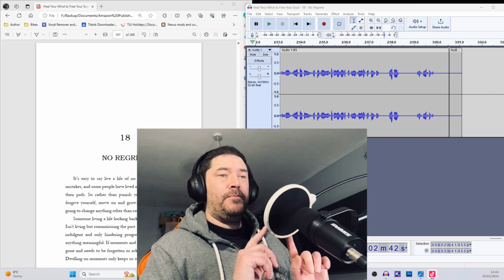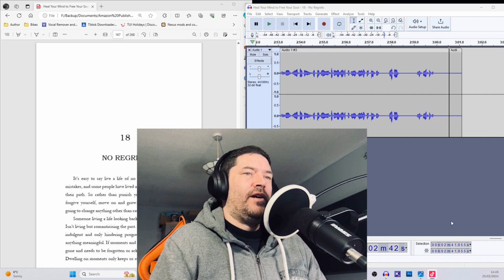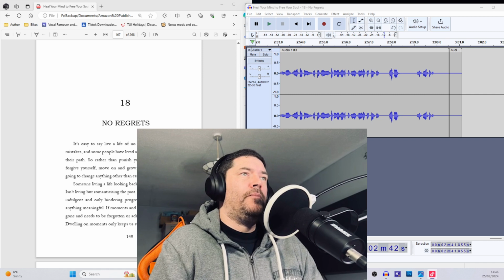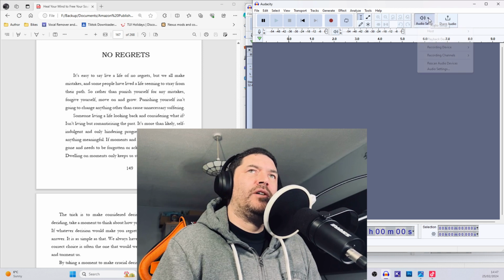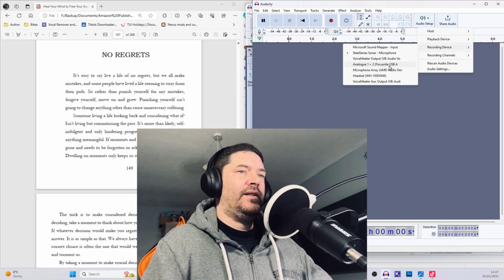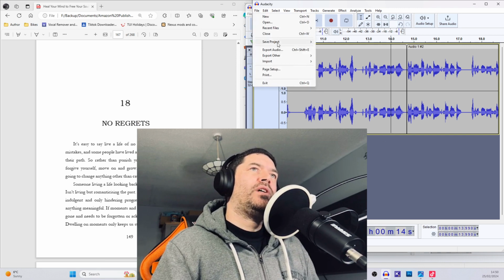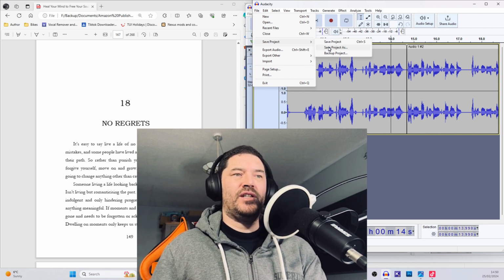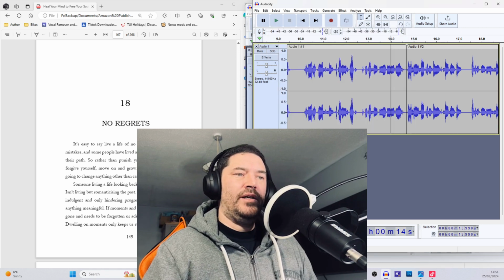How to Record an Audiobook Yourself